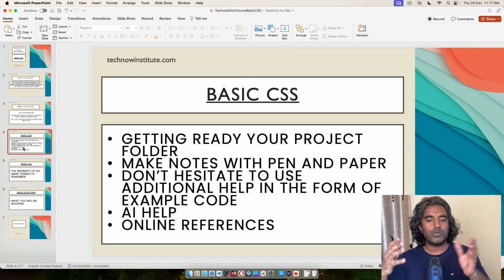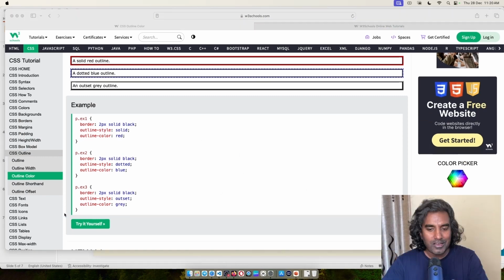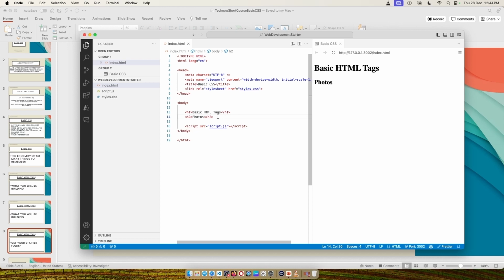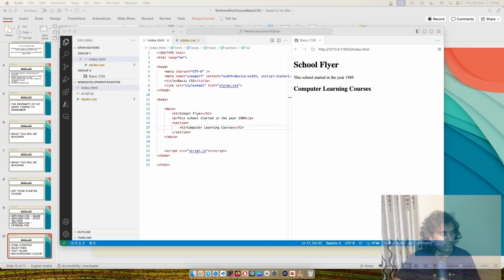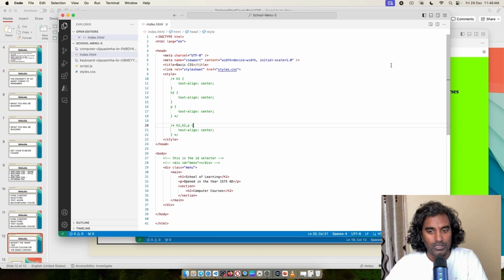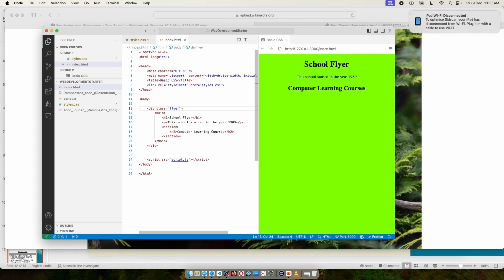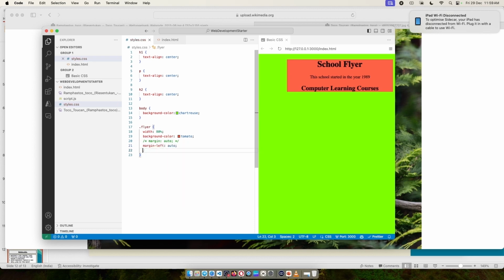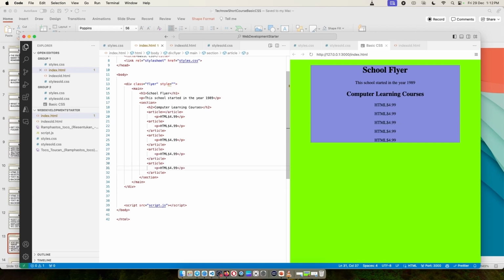Free Frontend Developer Mini Course | Intro to CSS | Part 8